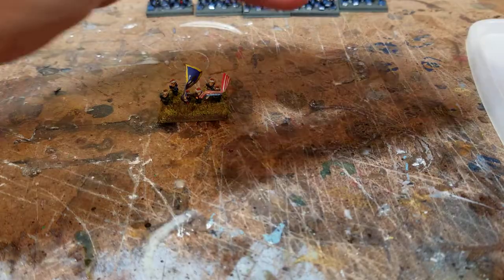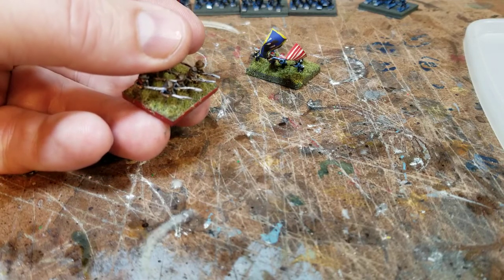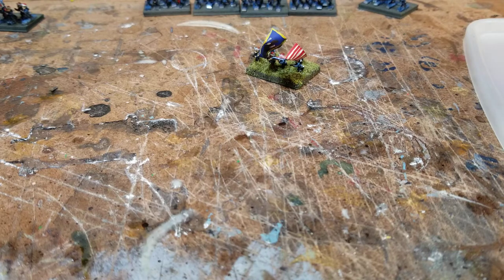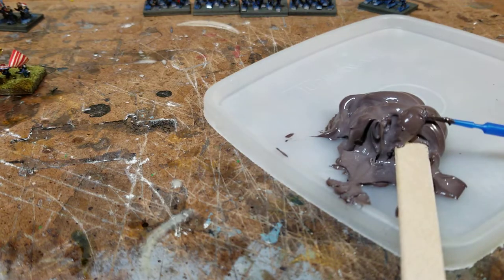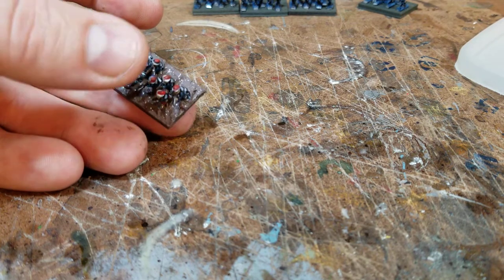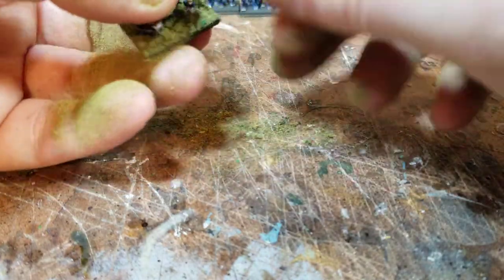New Flocking Process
I have been listening the 6mm podcast "God's Own Scale" In episode 3 Robert Dunlop says that he uses silicon caulking as a way to adhere flocking to the base . I tried it out and I agree. Here is a short video on how I do it.